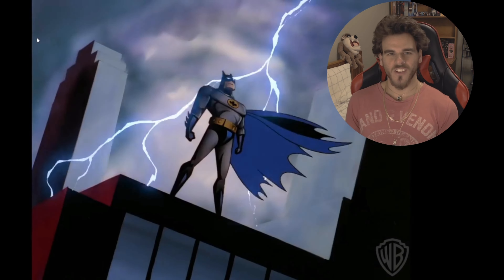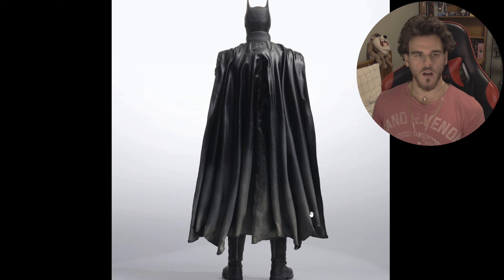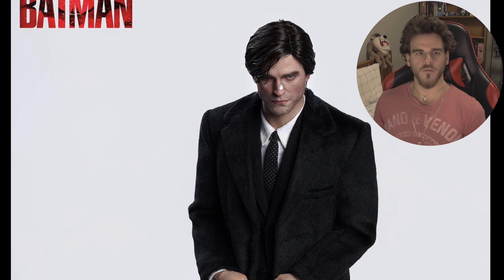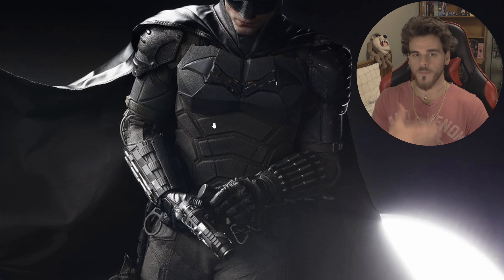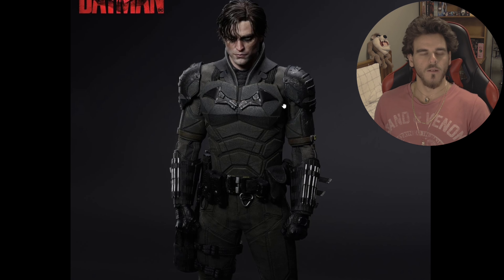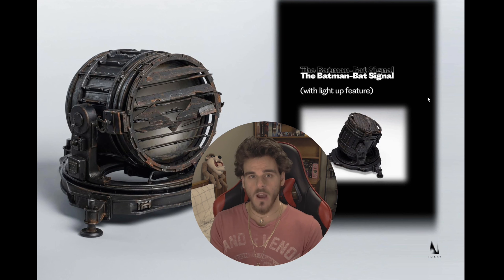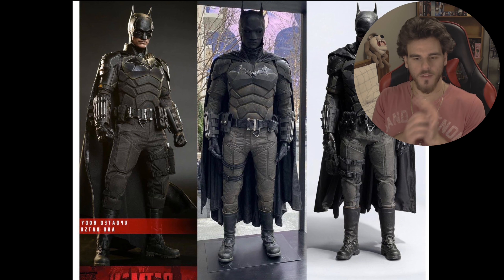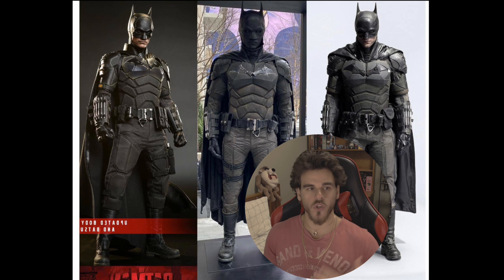The Batman Wars! Pt.3 | Queen Studios InArt The Batman 1/6 Scale Figure - Collectors Discussion🎁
Hello! Today I’m doing a collectors discussion on The Batman Wars! Pt.3 | Queen Studios InArt The Batman 1/6 Scale Figure!

Chapters:
0:00 - Intro
2:01 - In-depth Look At InArt The Batman!
26:41 - Standard, Premium & All In Deluxe Editions
35:27 - InArt VS Hot Toys Comparisons (Prototypes)
40:33 - Final Thoughts & Outro

Intro/Outro Music By:
White Bat Audio - Night of the Creeps